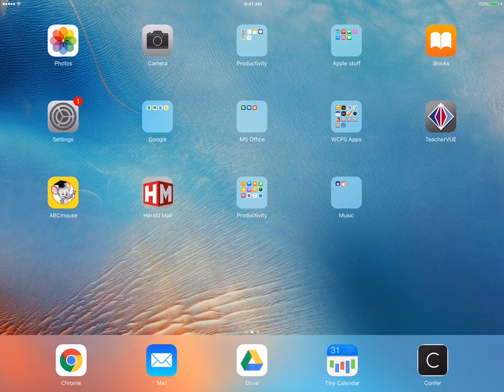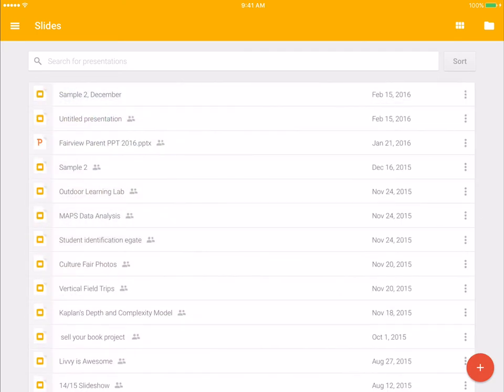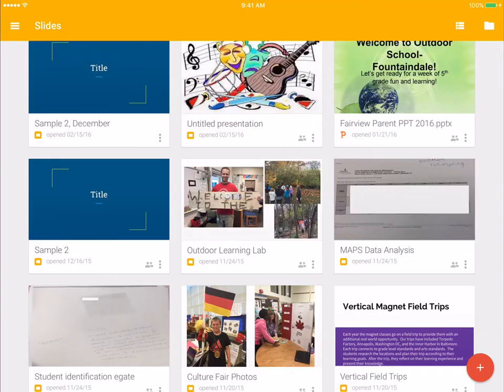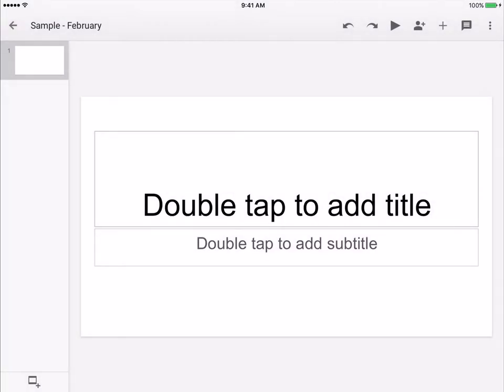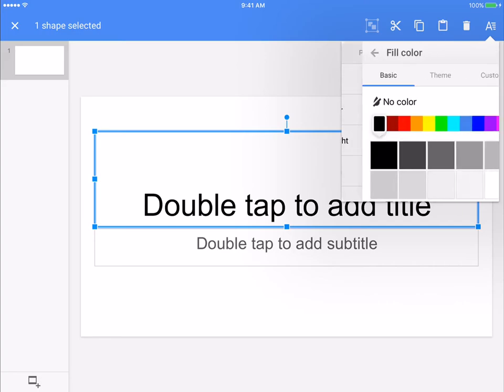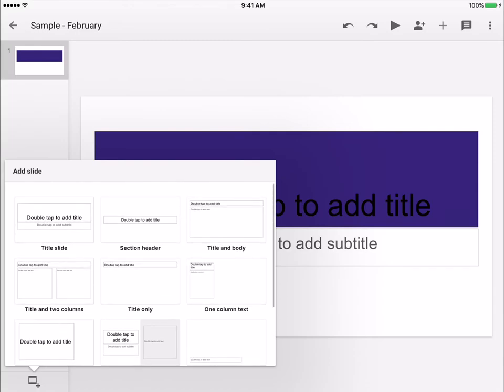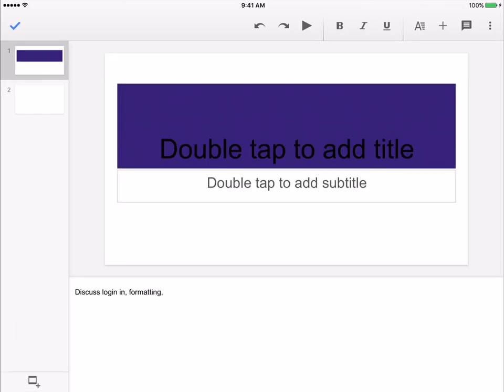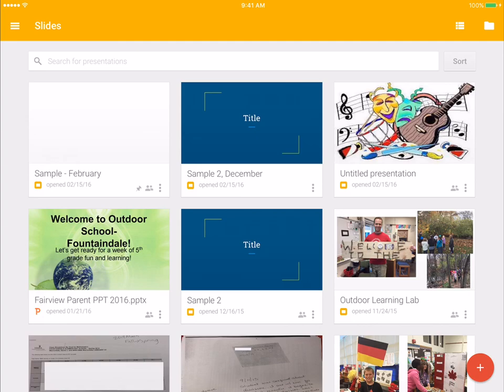Google Slides iOS App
Google Slides iOS app, includes creating, editing, and presenting a Google Slide presentation via the App.